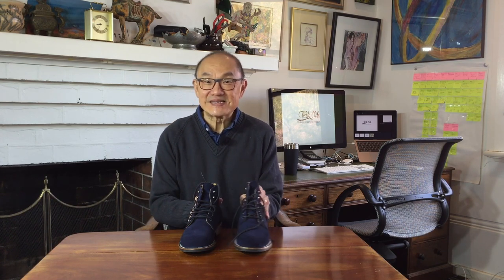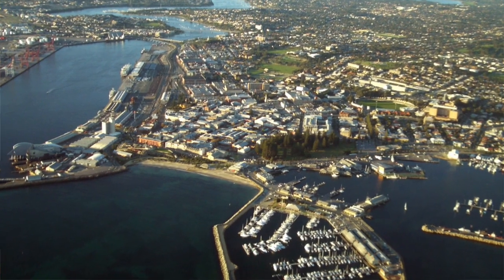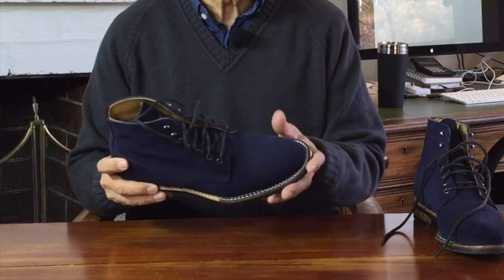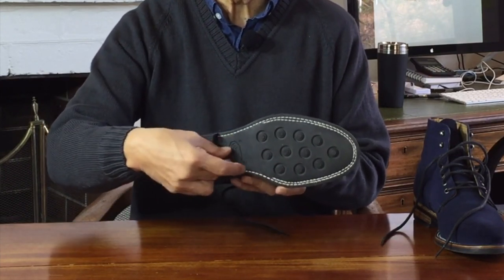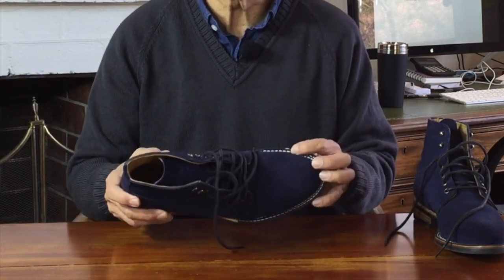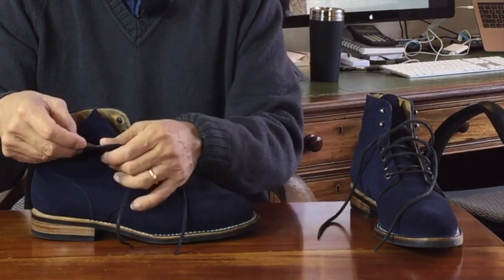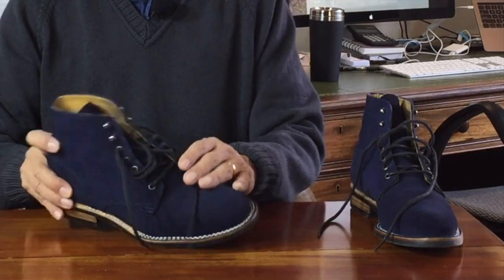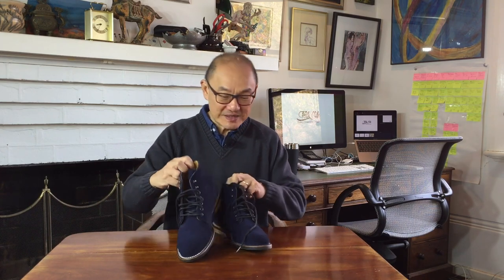Aussie Thomas George Collection | Reviewing the "Freo" Service Boots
The Thomas George Collection is a new-ish Australian Boot company, and this review is about their "Freo" blue suede service boot. Built on a last modelled after Australian Army World War 1 boots, it's a fresh addition to quality welted boots in Australia, selling for under AUS$400.

Chapters
00:00 Introduction
00:31 The Thomas George Collection
02:26 Style & Aesthetics
03:47 What to wear them with
04:55 Construction
09:03 Suede from Charles F Stead
10:40 Leathercare
12:52 Sizing and comfort
16:17 Value
17:28 Conclusion